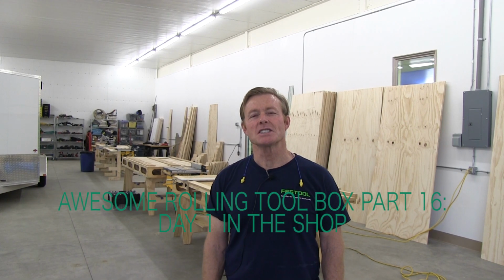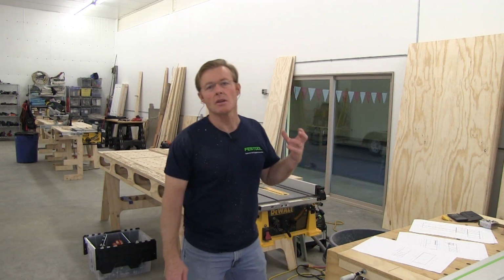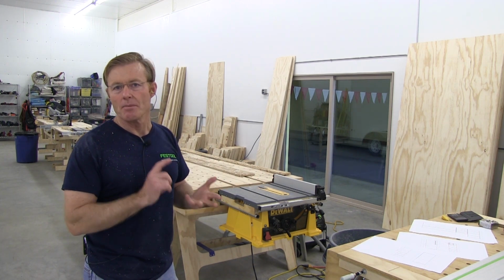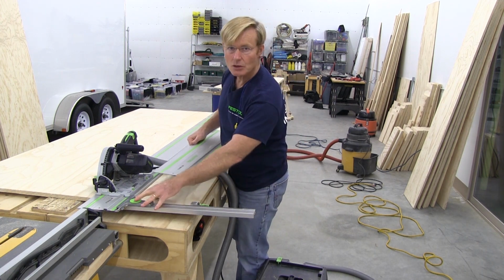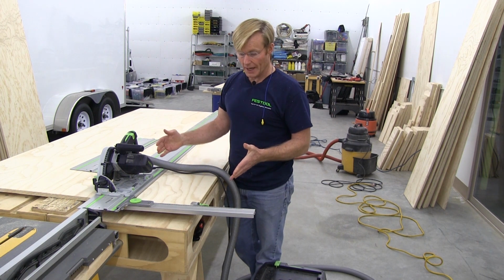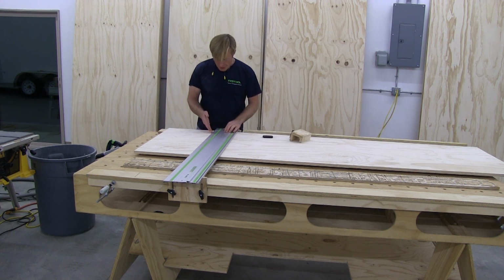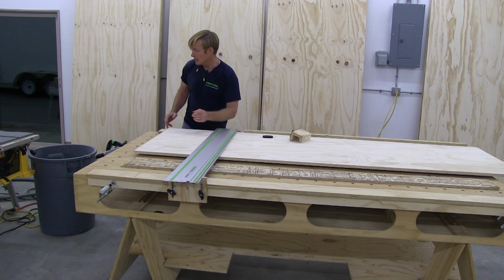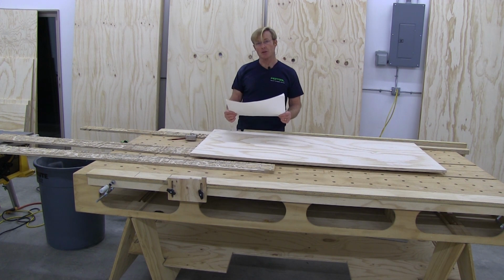BUILDING A MOBILE WOODSHOP (Part 16) The Festool Track Saw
Day 1 in the shop for the Awesome Rolling Tool Box. Ron gets started and demonstrates some of his shop techniques with Festool that make it simple and easy.

To get a set of plans to build your own workbench or trailer